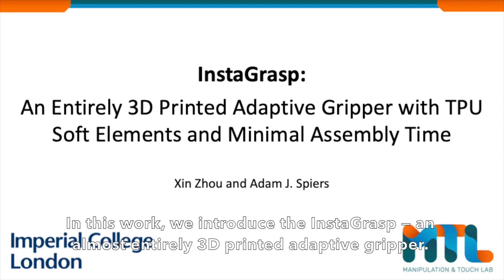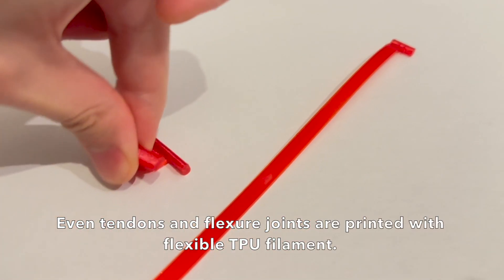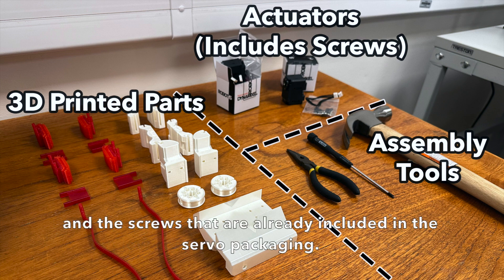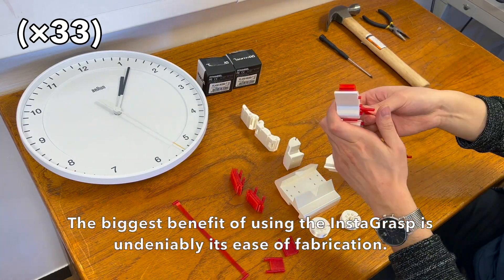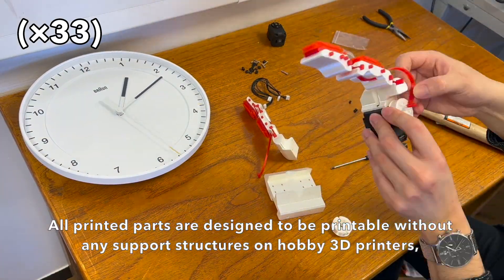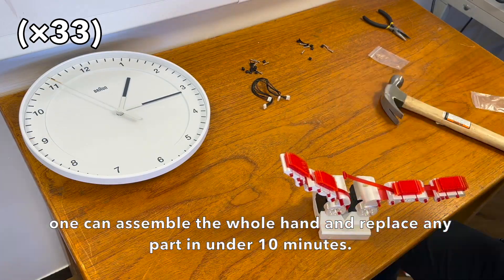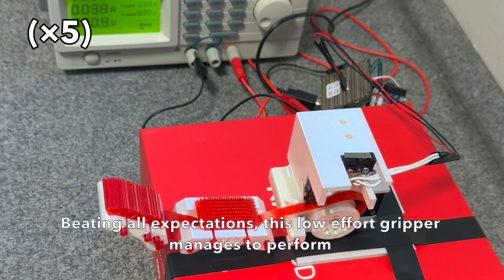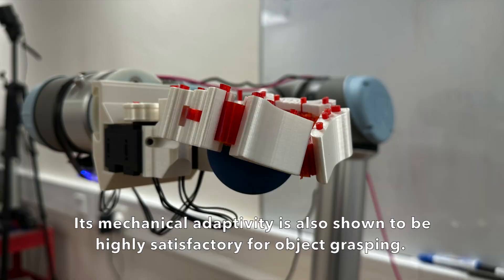Instagrasp: An Entierly 3D Printed Open Source Underactuated Robot Gripper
Instagrasp is an underactuated robotic hand where everything is 3D printed on a hobby grade 3D printer, with the exception of the servos. Tendons, flexion joints and finger pads are all made from Amazon Basic TPU, while the rest of the gripper is made from PLA.
You can download the CAD file from the Manipulation and Touch Lab Website.